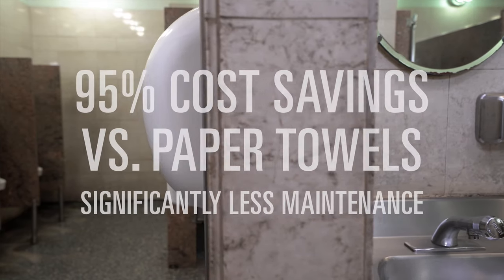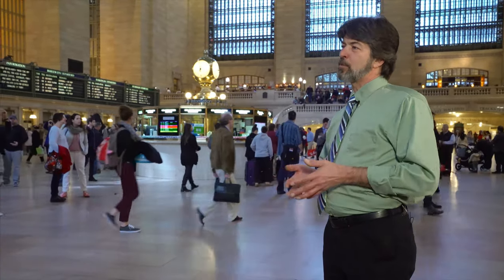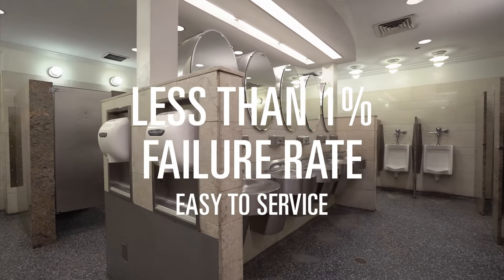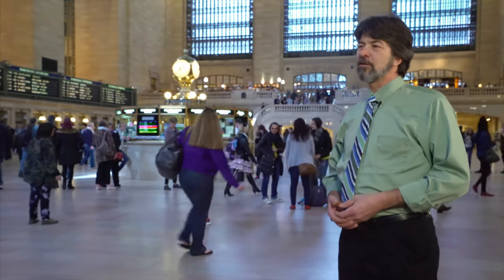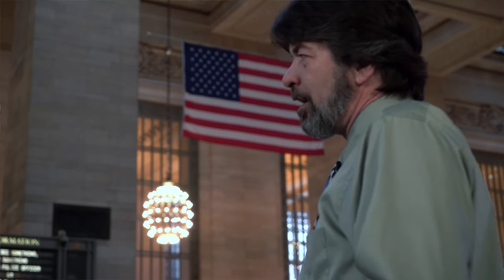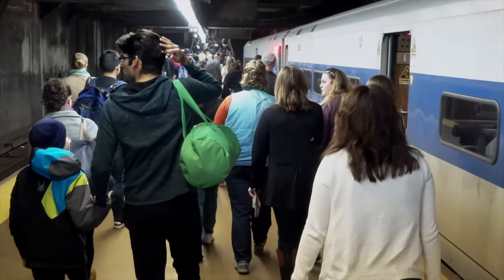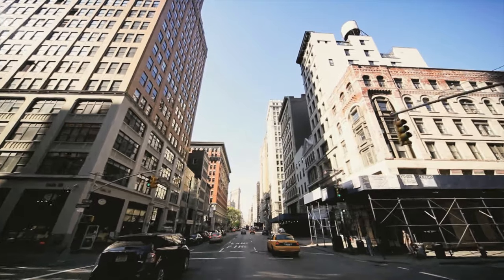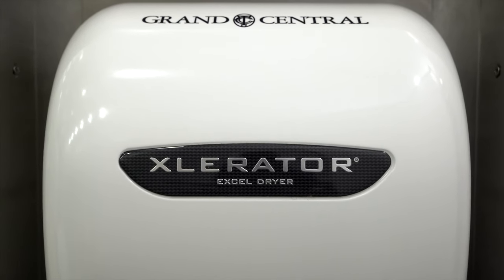XLERATOR® Hand Dryer in Large Assembly - Grand Central Case Study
New York City's Grand Central Terminal has 24 high-speed, energy-efficient XLERATOR hand dryers keeping its public restrooms clean and green. You won't find paper towels here. Our commercial hand dryer features an 8-second dry time, adjustable speed, sound & heat controls.

XLERATOR HAND DRYERS ARE ON BOARD
Grand Central’s facilities have been described as the “Best restrooms in New York City” by Joan Hamburg of WABC, known as New York Radio’s First Lady.

For the new bathroom construction and renovation, Stroh sought out sustainable products, including the XLERATOR hand dryer, which replaced the paper towels and conventional hand dryers in the terminal’s facilities.

The XLERATOR is the only hand dryer in the industry with a dry time of 8 seconds* — tested to guidelines from the Global Hand Dryer PCR published by UL Environment — and it uses 80 percent less energy than conventional hand dryers. It represents a 95-percent cost savings when compared to paper towels, eliminating their labor, maintenance, and waste.

“Paper towels typically end up in the toilets and plugging up sewer systems,” says Stroh. “With the XLERATOR, we don’t have to worry about paper towels ending up outside the garbage cans or plugging up our sewers. It’s eliminated the need for paper towels in our restrooms.”

ON THE RIGHT TRACK
Grand Central Terminal’s high-traffic environment requires solutions with the industry’s best warranties. Calling out customer relations representatives by name, he values Excel Dryer’s commitment to customer support. The XLERATOR Hand Dryers “…take a lot of abuse,” Stroh elaborates. “The new covers are great for our application because we can scrub them to get rid of graffiti and keep them clean.” The newfound cleanliness of the restrooms is being noticed.

If the XLERATOR can make it here, it can make it anywhere. High-traffic venues and historic buildings are looking toward the future with green technology.

Excel Dryer’s expanded product line — featuring XLERATOR, XLERATOReco®, and ThinAir® Hand Dryers — now comes with enhanced features including sound, speed and heat control, multi-voltage options (110-120V or 208-277V), and an externally visible service LED to streamline maintenance. With the most options and accessories in the industry, you can create the best hand drying solution for any restroom environment.

Follow Grand Central’s lead and make paper towel waste a thing of the past. Make the change to XLERATOR today!